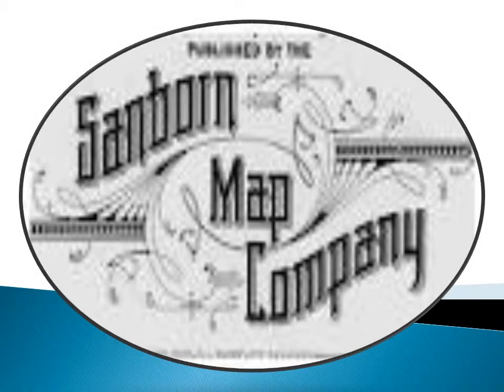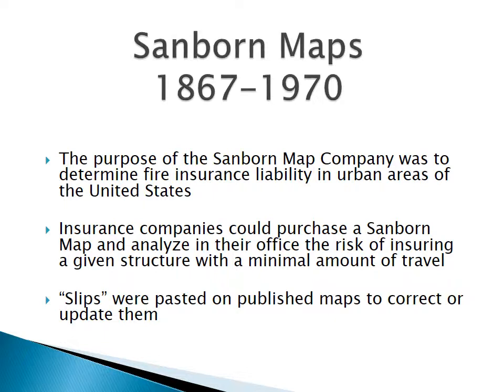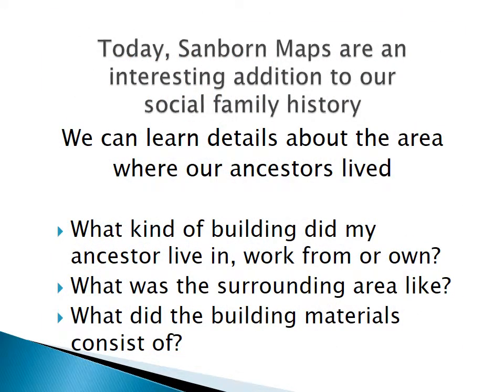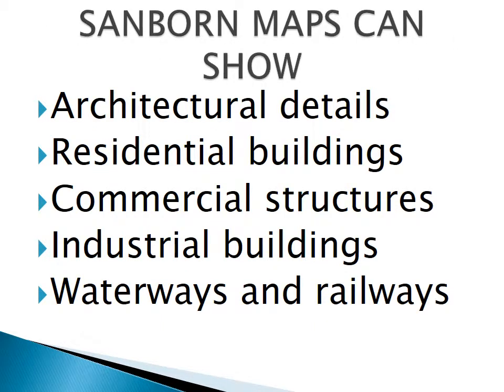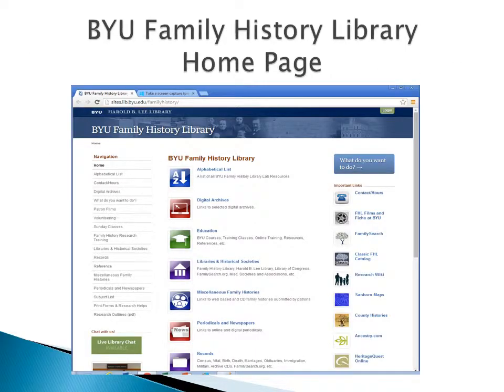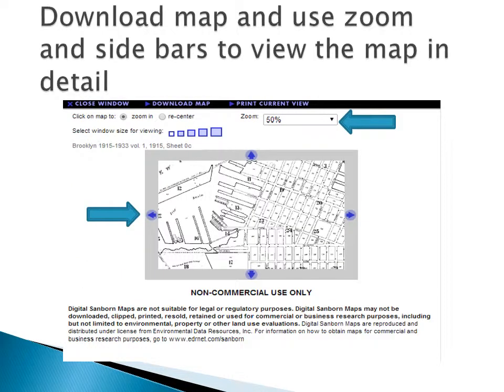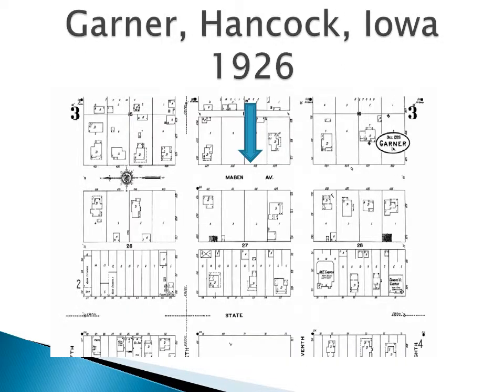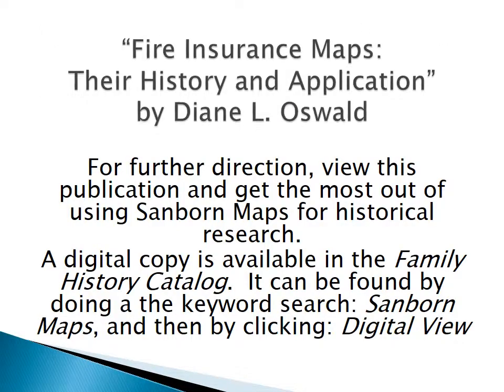Sanborn Maps by Bonnie Barker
This video will help you understand Sanborn Maps and how to use them in researching your ancestors.